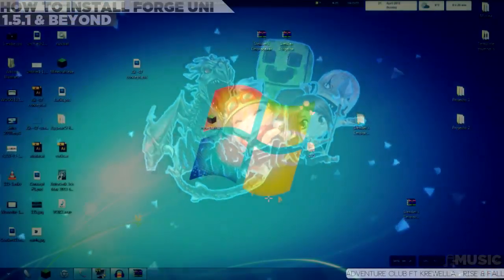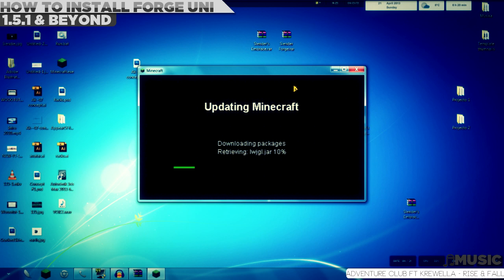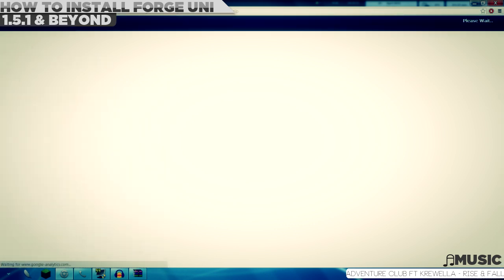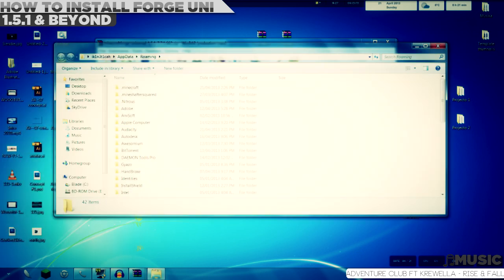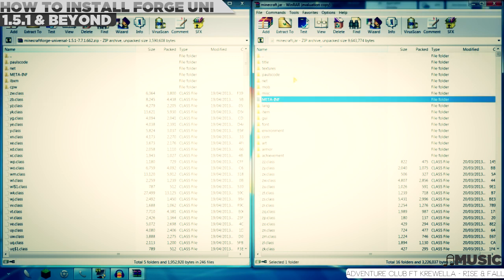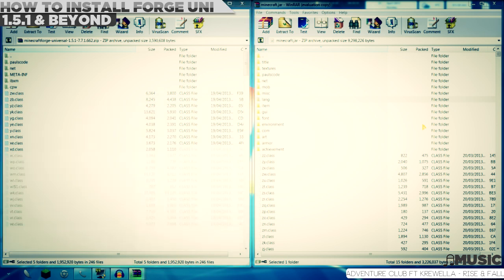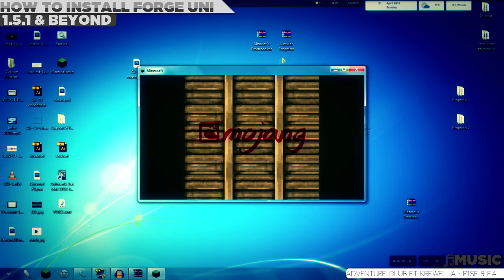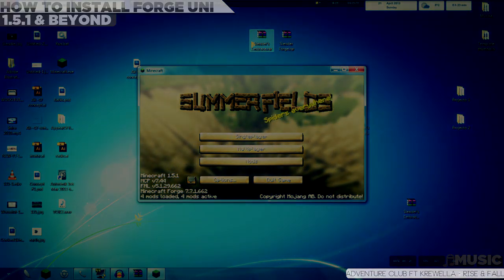How to Install Forge Universal 1.5.1 in Minecraft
In this video I am showing you a simple way on how to install Forge Universal 1.5.1 on a clean fresh Minecraft.jar. Forge was developed not only to allow other mods to work correctly on the game of minecraft; but also improve and enhance gameplay outside, and also inside your worlds. Enjoy! If you have any questions... Drop it down in the Comments!